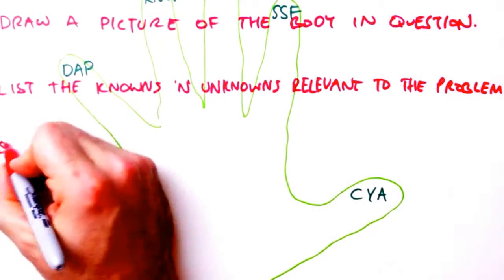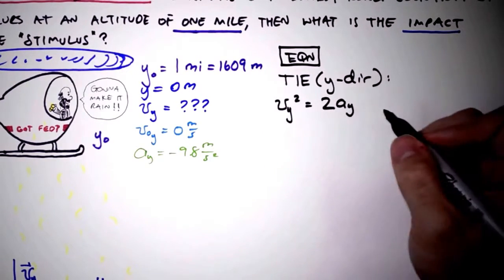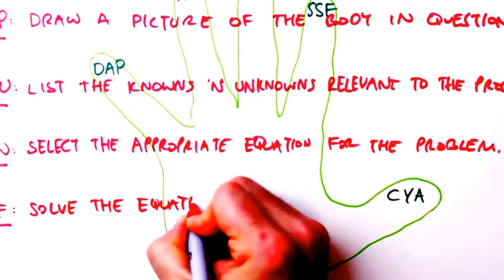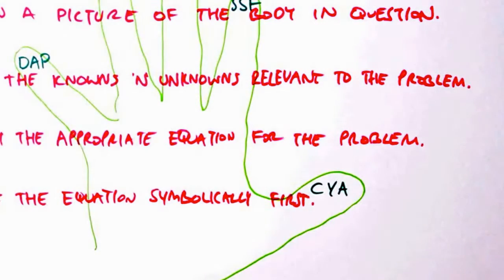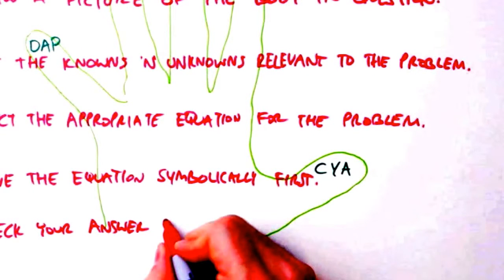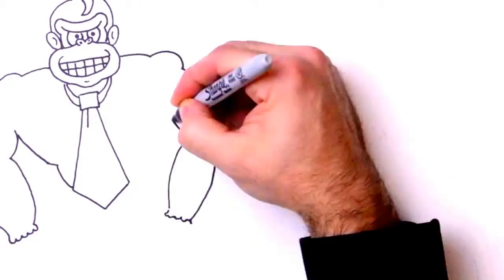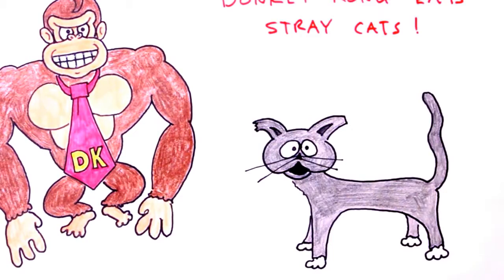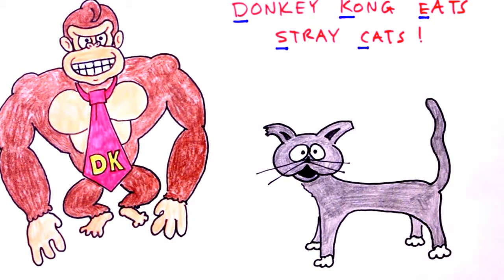how to solve an..............